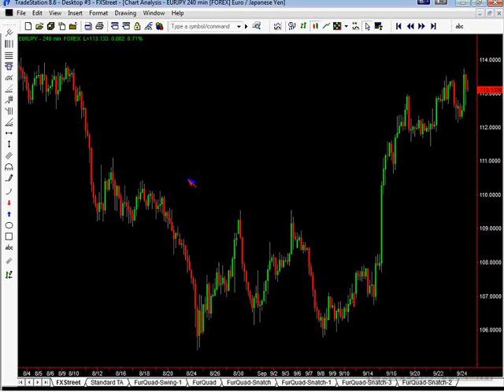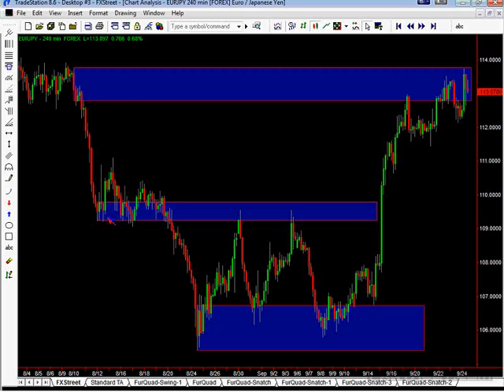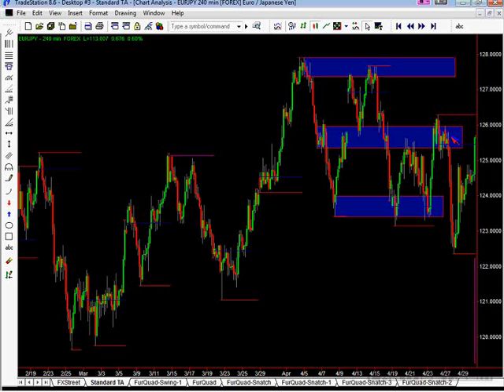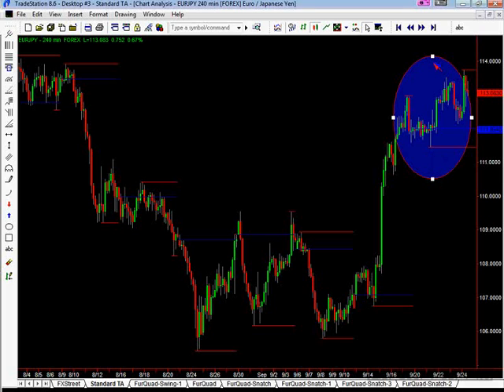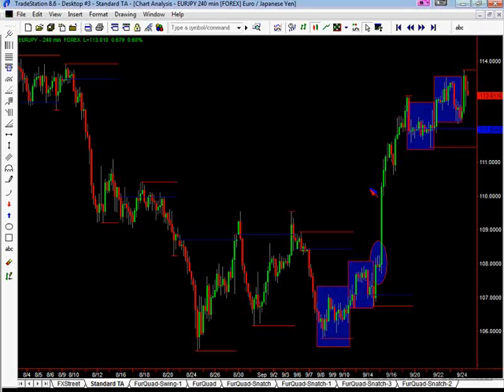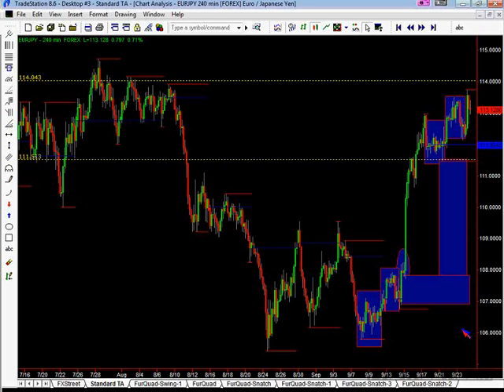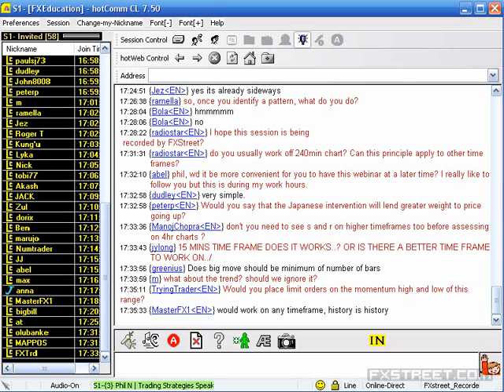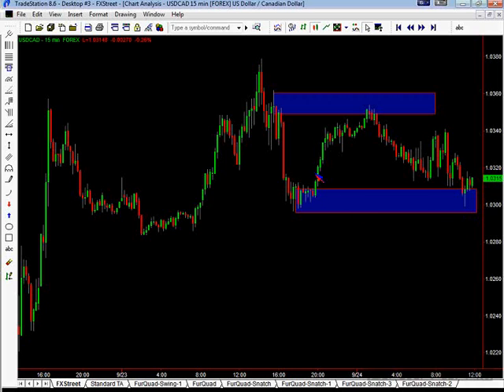Phil Newton: Simple Price action and chart reading (Sep 24, 2010)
Date of issue: 24 September 2010. Speaker: Phil Newton. Taking a look at a price chart and reading it like a book. What does price action have to say for itself? And looking for those points where history repeats itself. How to apply these skills and use them to be on a move when it occurs.